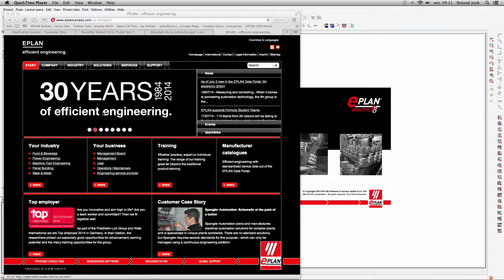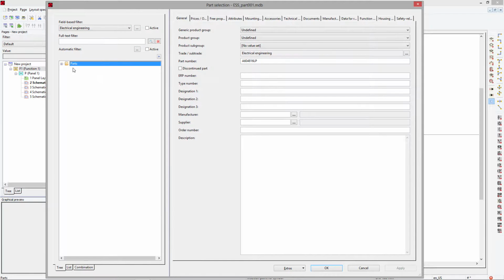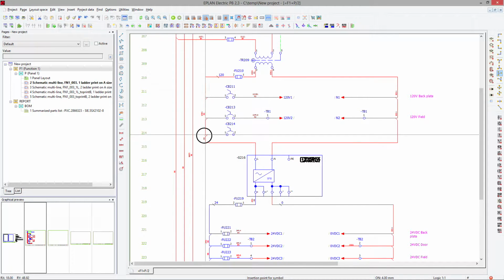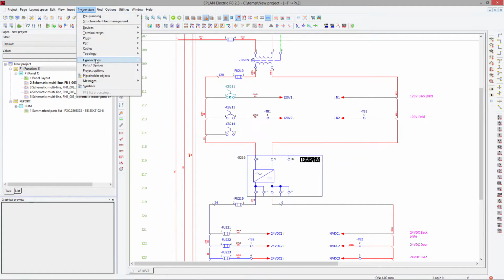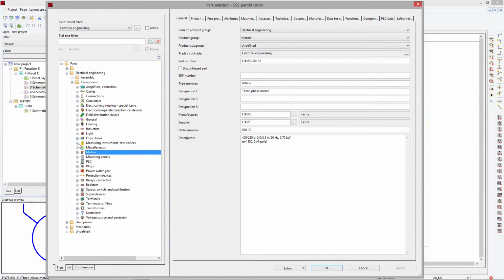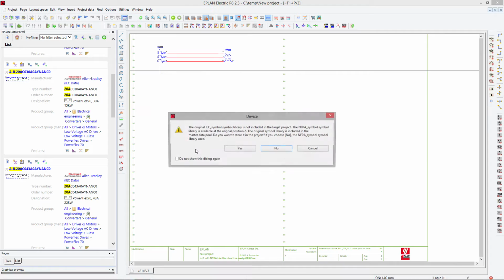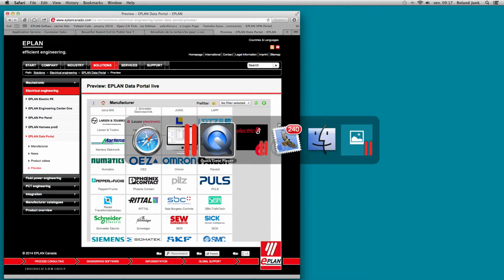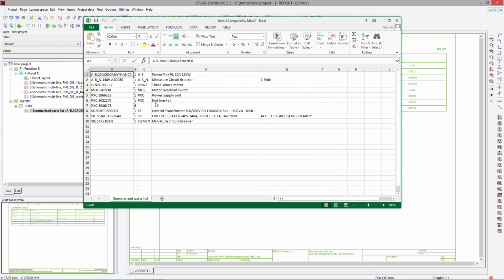EPLAN BOM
How to generate a BOM Bill of Material with EPLAN Electric P8